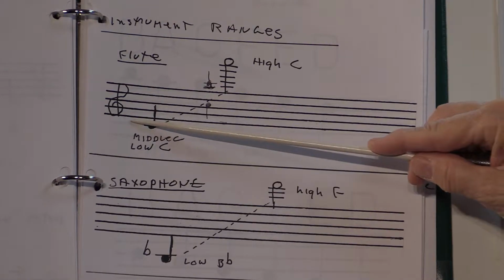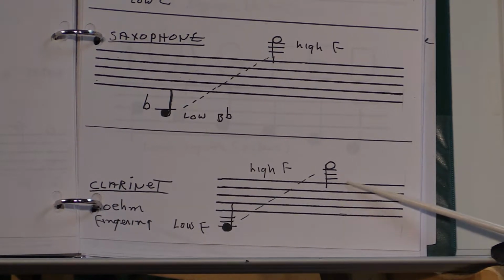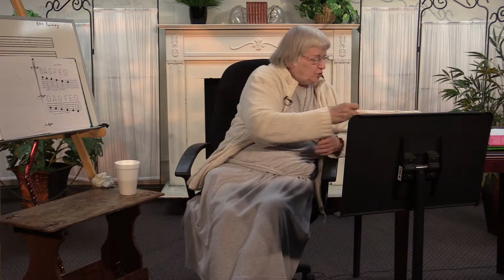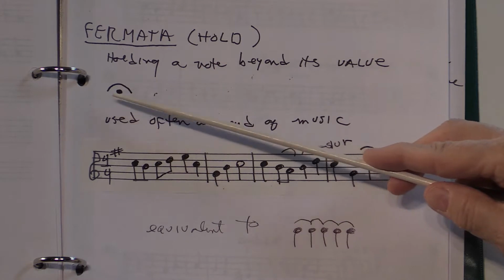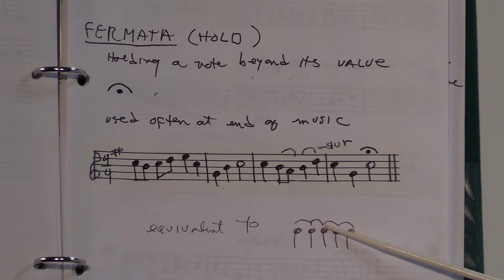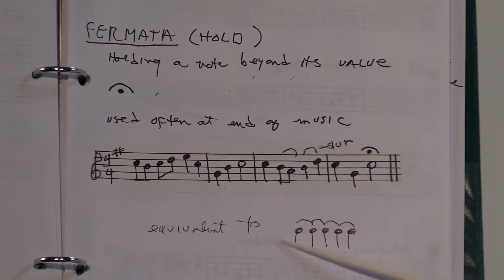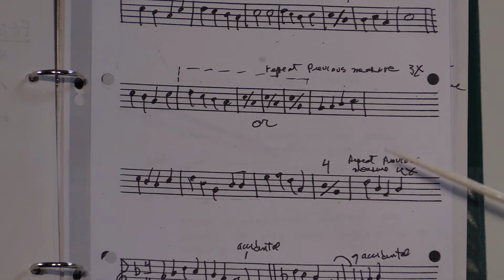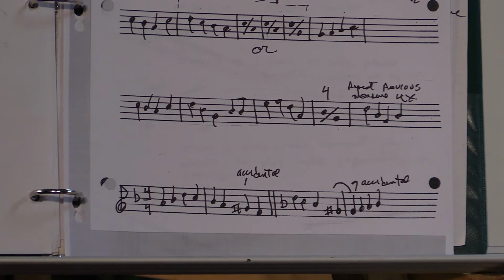Learning Music With Pat #920